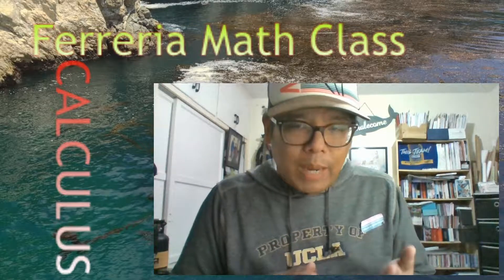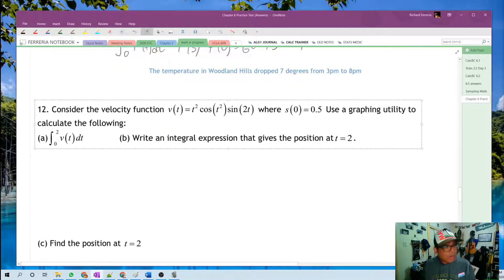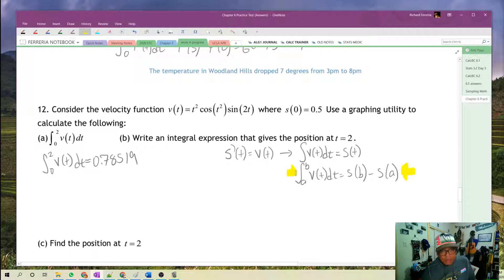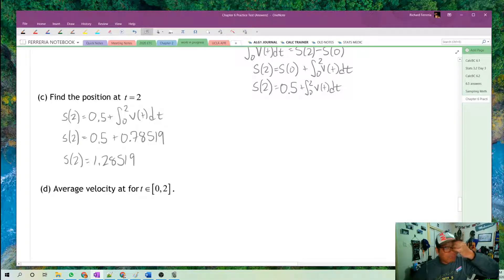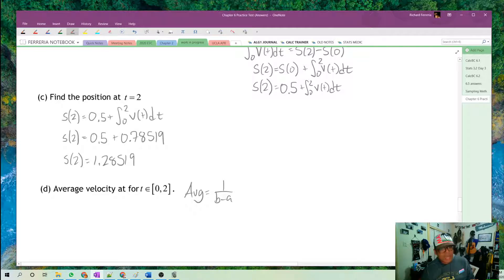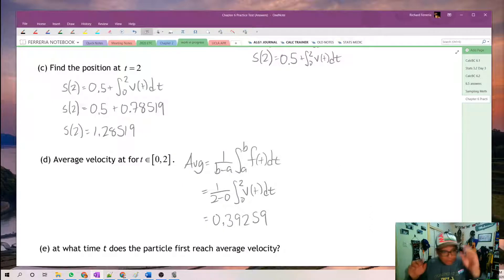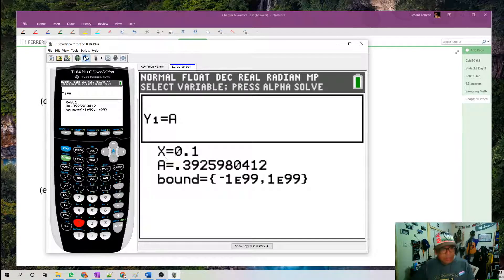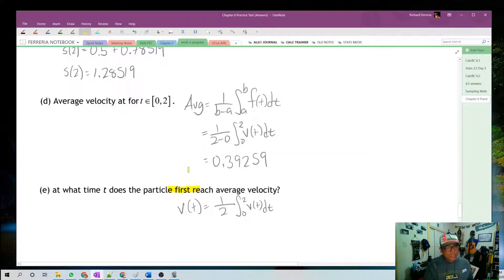Chapter 6 Practice Test #12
AP Calculus AB BC
Integrals
Area
Fundamental Theorem of Calculus
Accumulation of rate
Antiderivatives